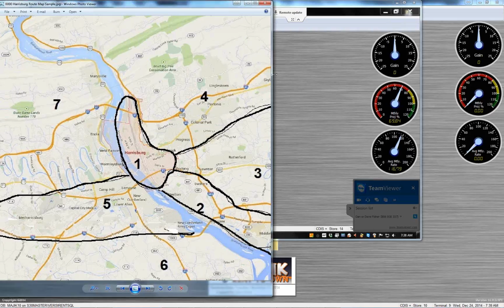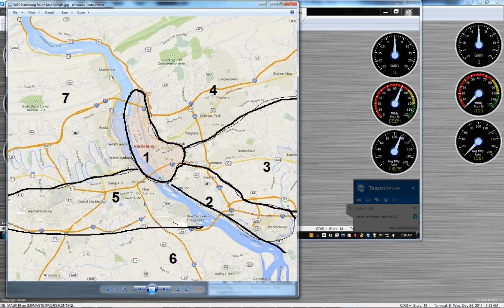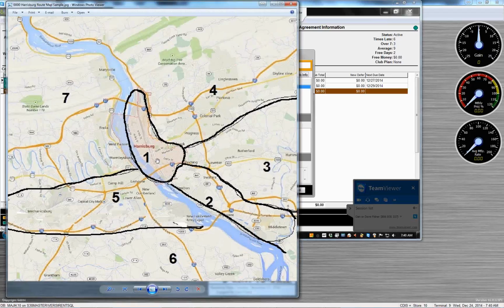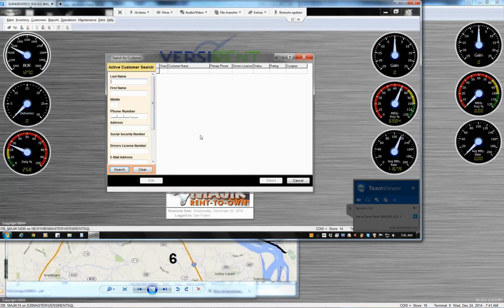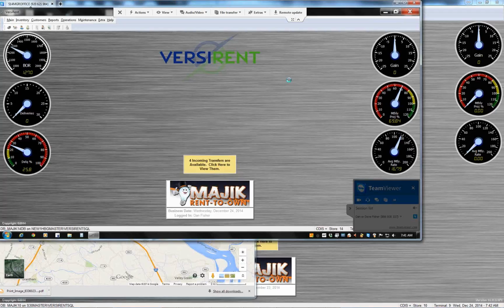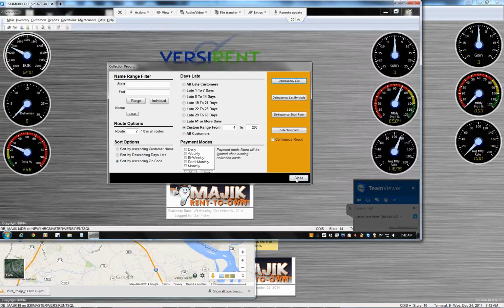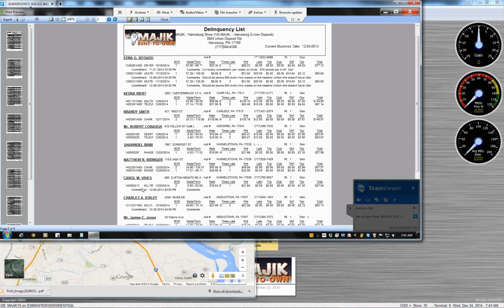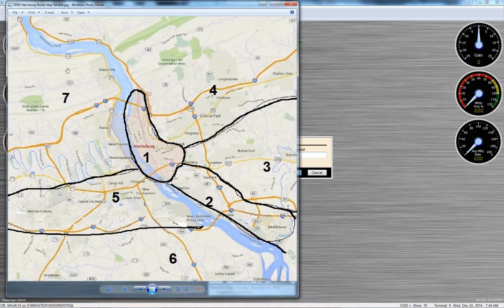Advanced Collections - Stops List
CSA 3.7 / SR 3.1